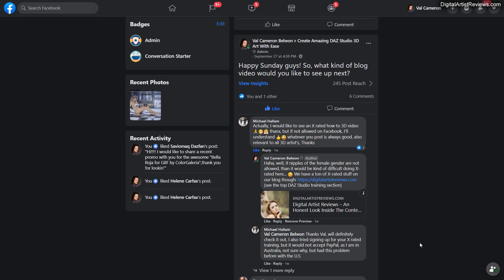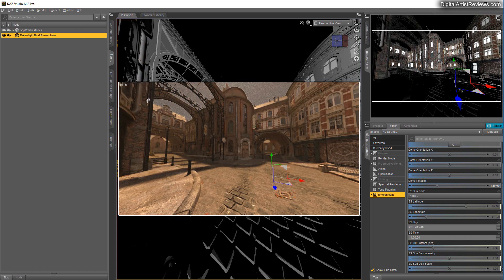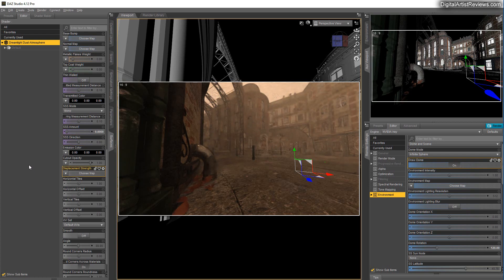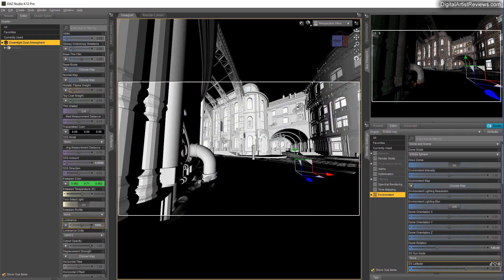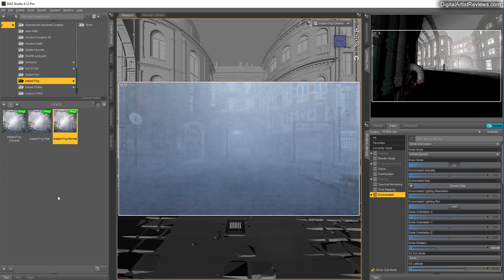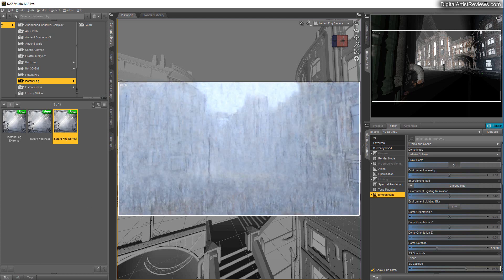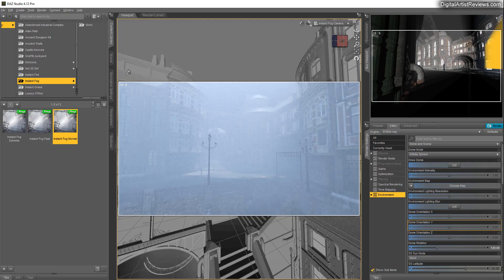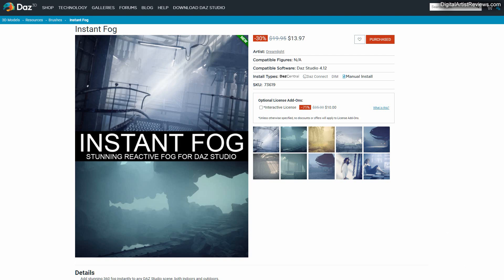How To Use The DAZ Studio Atmosphere Box